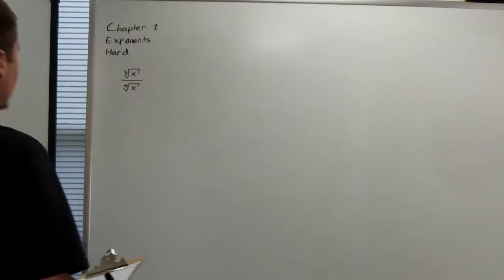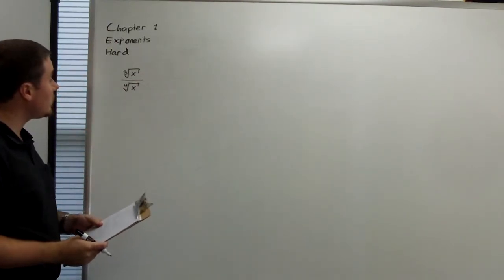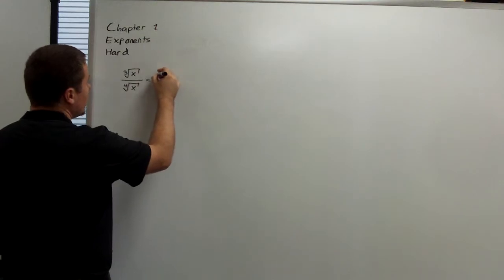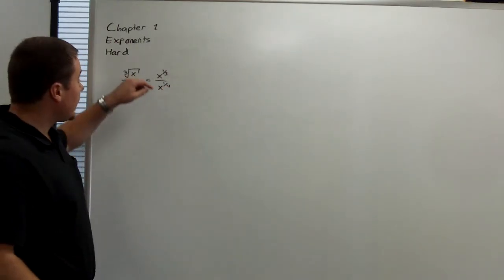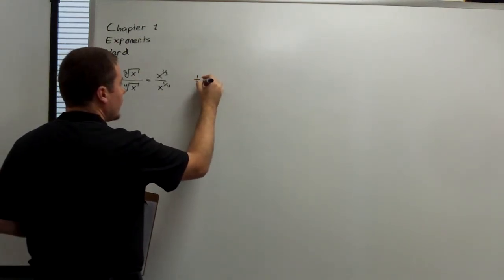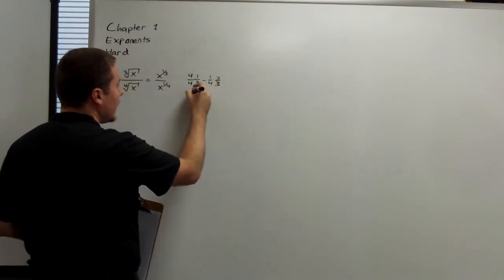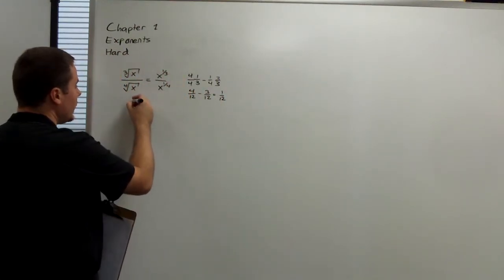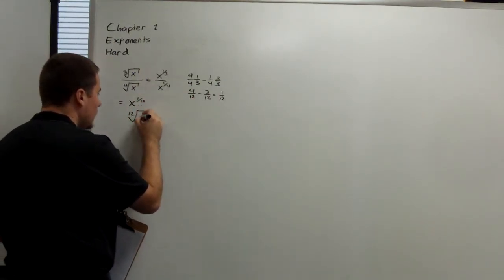Exponents (Hard)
A challenging problem involving fractional exponents and roots of a high degree.